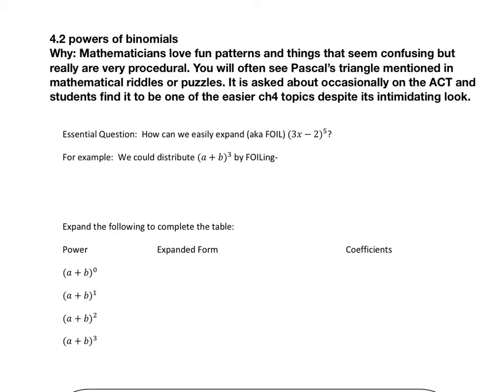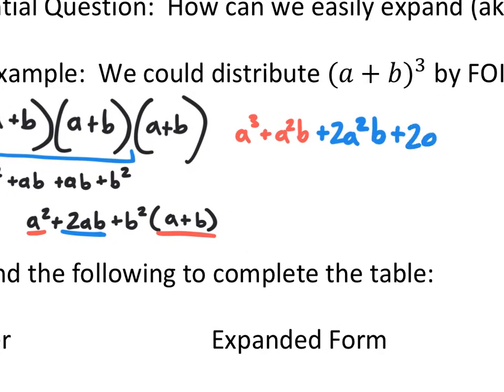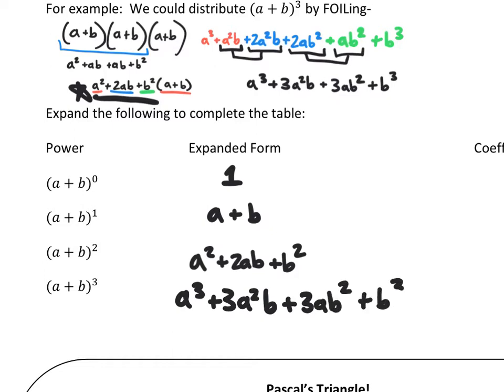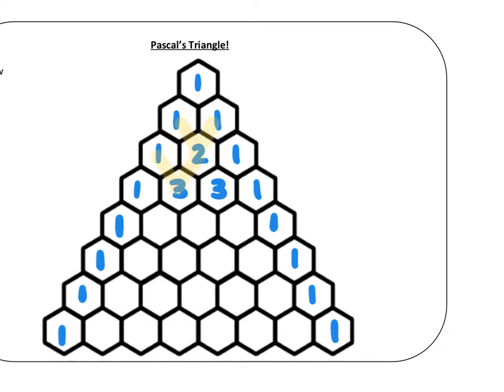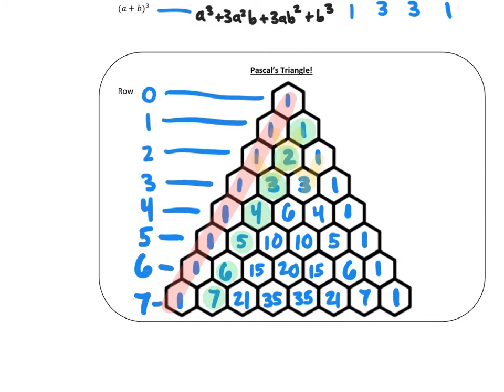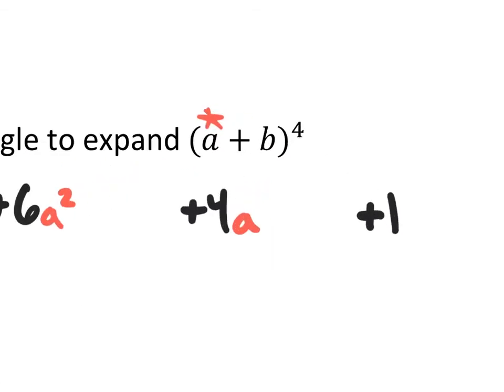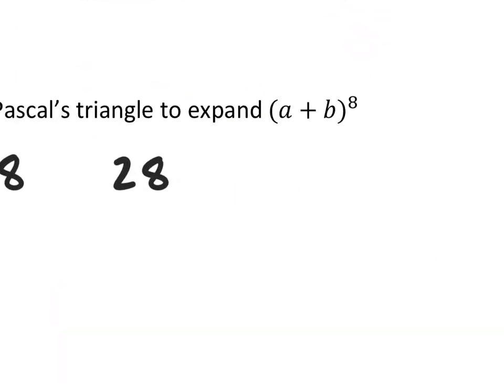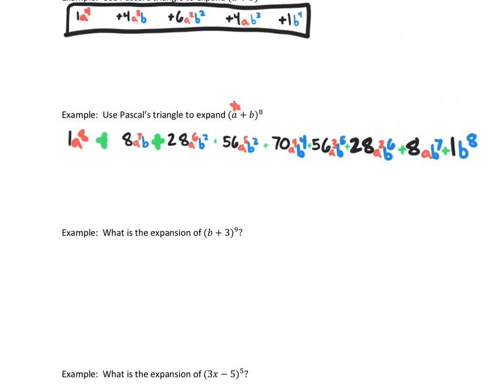4.2 powers of binomials